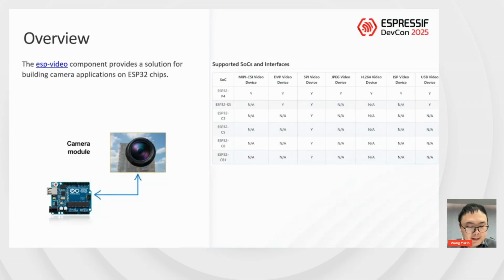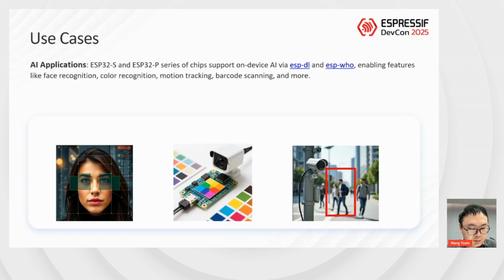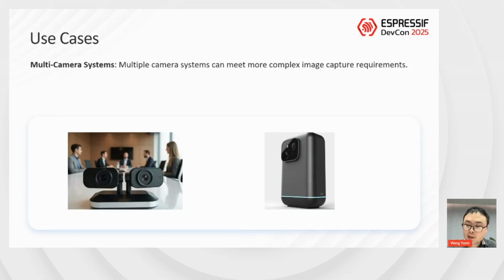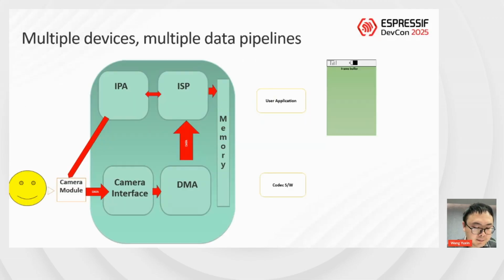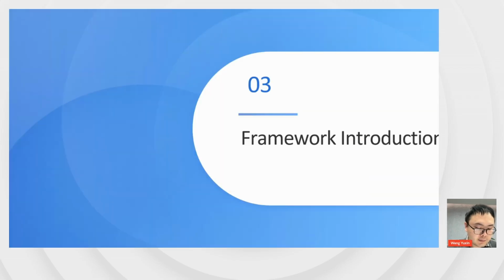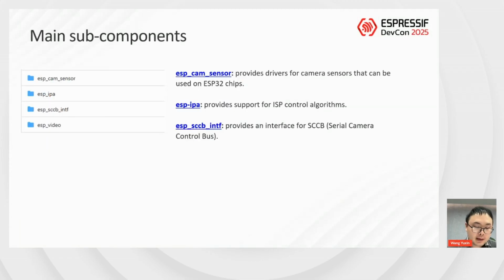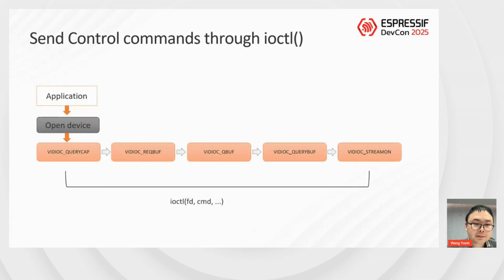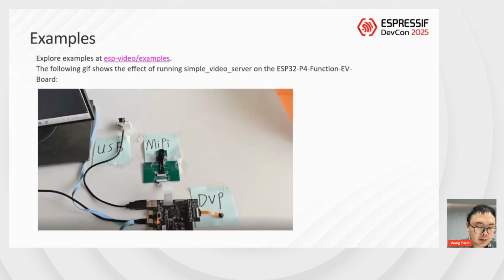DevCon25 - Start a Smart Vision Project Using esp video components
The esp-video component provides a solution for building camera applications on the ESP32 series of chips. This talk will introduce esp-video application scenarios, how to use it, and will provide an overview of the framework around it.

Speaker: Wang Yuxin (王豫新)

This video is part of the DevCon25 live broadcast series and features one of the individual sessions from the event.